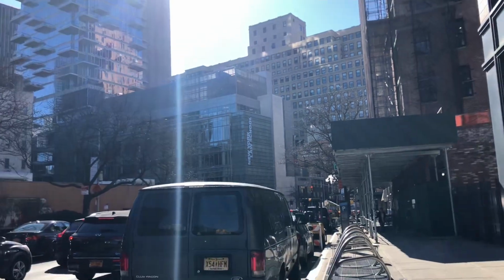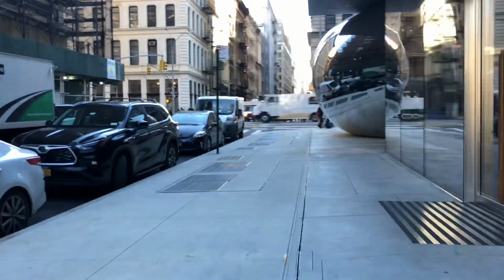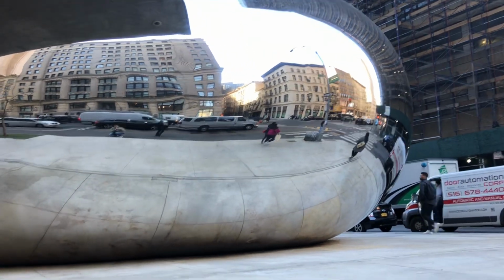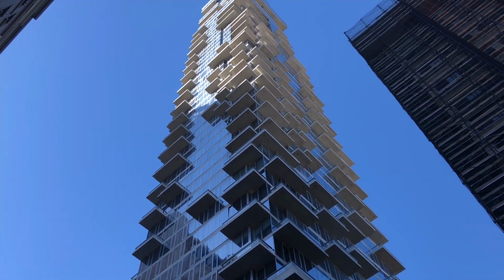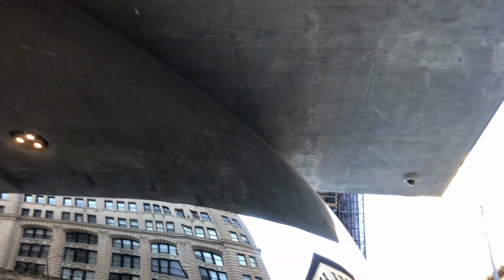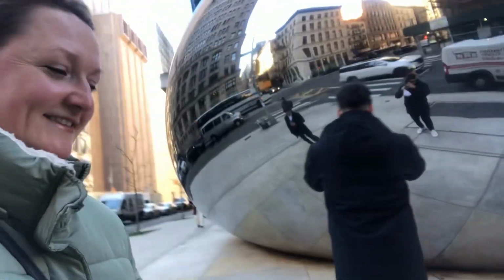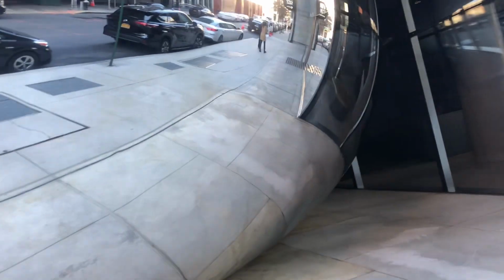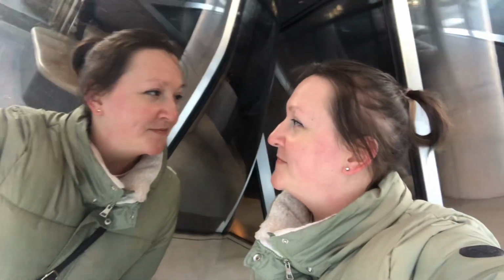Is New York City's BEAN Better than Chicago's!?!?!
Here is the newest free thing to do in New York City! Anish Kapoor's Bean Sculpture has hit NYC! You can find it off of Leonard Street and Church Street in Tribeca. The easiest way to get there is to take the red line subway 1 train down to Franklin Street. The Bean NYC is yet to be named, so for now it is just a 19 foot high sculpture that has been smooshed under the New York Law School.

So, what do you think? Is the New York City Bean better than Chicago's "Cloud Gate" Bean?

I've been traveling the world for over 20 years and have learned how to see it all on a budget!  I'm here to share with you how to work the system and start putting more vacations in the books too! Everyone should take more vacations and so should you... starting with New York City!  It's cheaper to do than you think!